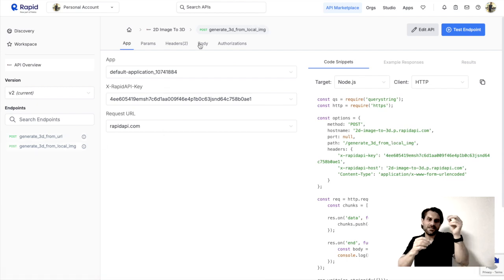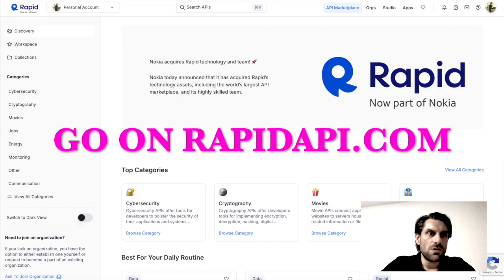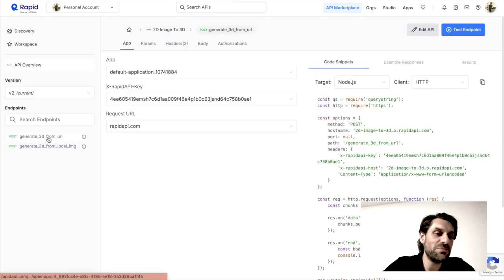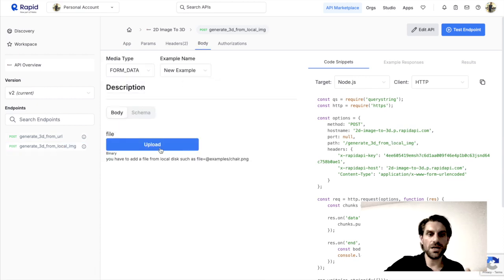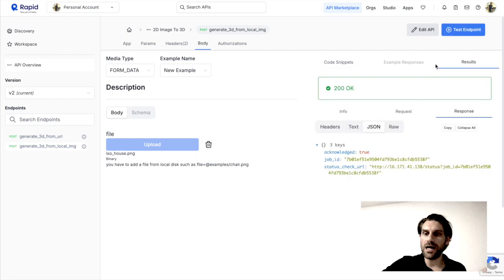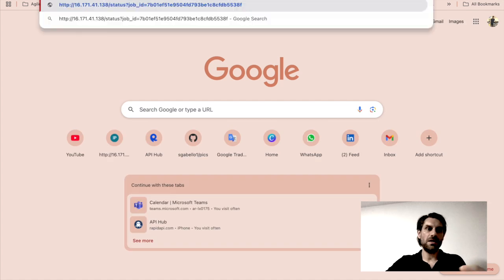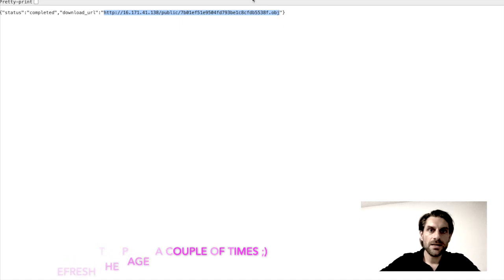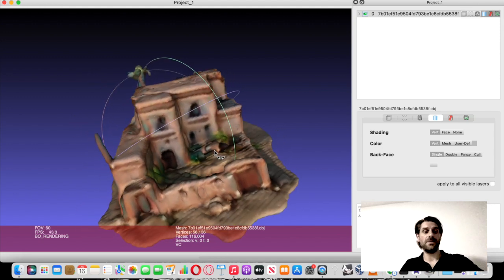Image to 3D Model - No Installation Needed (APIs)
Stop struggling with complicated installations of AI image-to-3D model algorithms — try my cloud-based implementation on RapidAPI.com!

Description:

Upload a SINGLE image (e.g. a product photo), and this API returns a .OBJ file of the object with mesh reconstruction using TripoSR - a fast, real-time 3D reconstruction model from Meta that converts a single 2D image into a textured 3D mesh using a transformer-based architecture.

🖼️ Input: JPG or PNG image of a single object

🧱 Output: 3D .obj mesh (ready for CAD, AR/VR, or 3D printing)

⚡ Fast: Response in ~60 seconds

☁️ Hosted on cloud, ZERO setup needed, no CPU/GPU needed

🧩 Use cases: AR/VR, 3D printing, E-commerce, games, product visualization